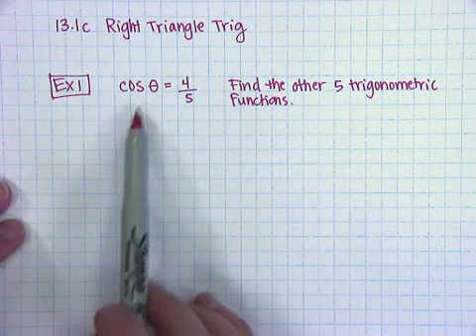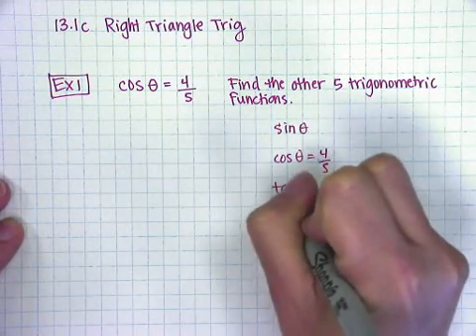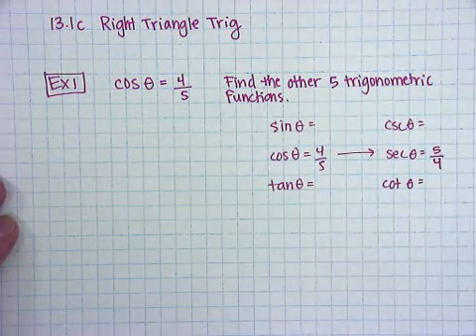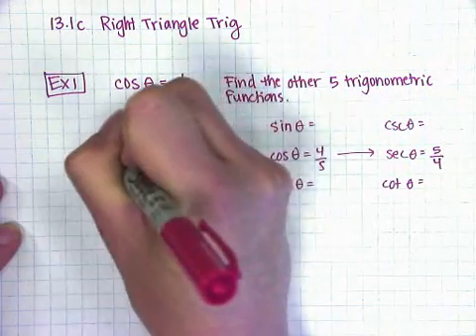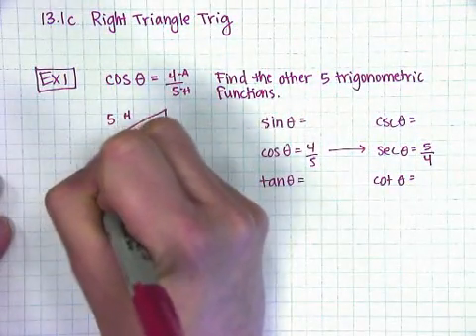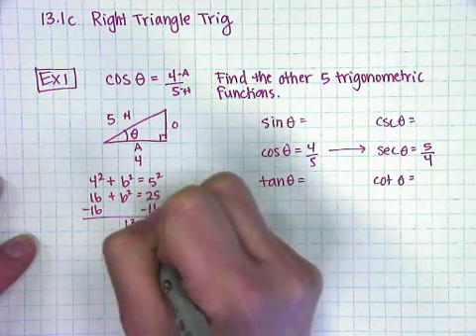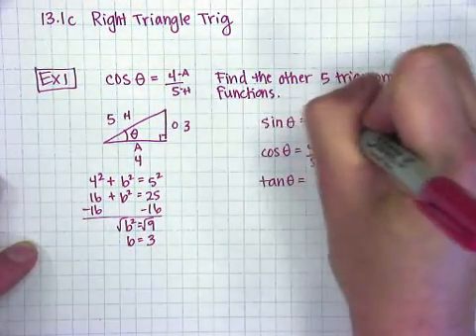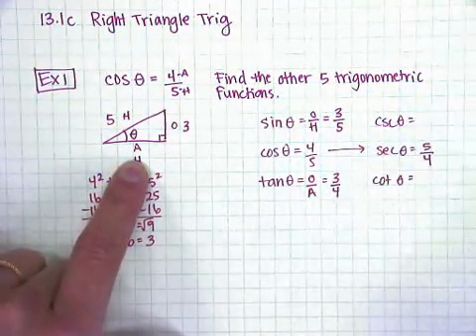131c Right Triangle Trigonometry